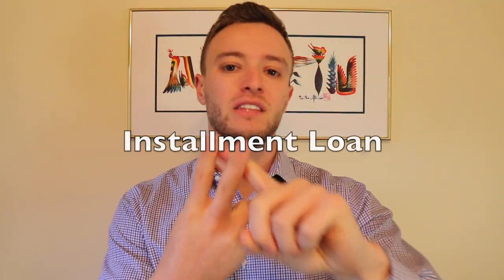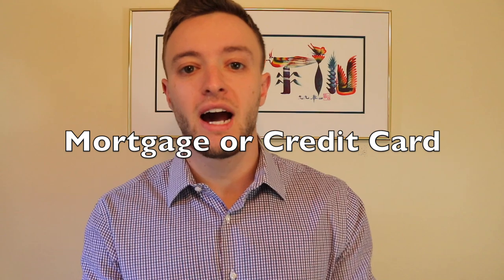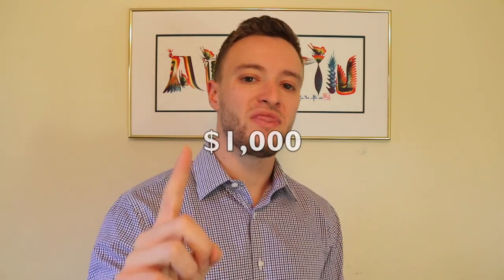How to Build a Strong Credit Score From Nothing (2018)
A simple credit hack to build a strong credit score from any financial situation you are in. Austin Harley explains how the 3 golden rules of credit are used to boost your score fast while taking advantage of your credit to build credit, not to destroy it.

To skip the intro, start at:
Rule #1 - 0:46
Rule #2 - 2:10
Rule #3 - 5:08

The CFPB announced that you are entitled to 1 free credit report each year. You can get yours for free here. (Doesn't come with score, only your actual report):

--Writing to remove inquiries
--3 credit line strategy
--Writing to remove negative remarks on credit profile
--Increasing lines of credit
--Disputing collections/settlements
--Consolidation loans
--Opening new accounts to trick the credit bureaus
--Charging small amounts to inactive credit cards or lines of credit

Links to check your credit:
My Fico - (Not Free)

Credit Bureaus -
Equifax

Experian
Dispute Department

TransUnion
Consumer Solutions
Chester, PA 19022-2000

👍Interested in buying a rental property? Check out this video on how to buy one with $0